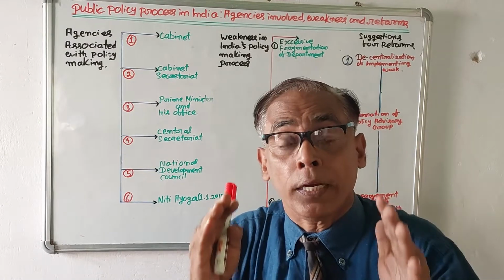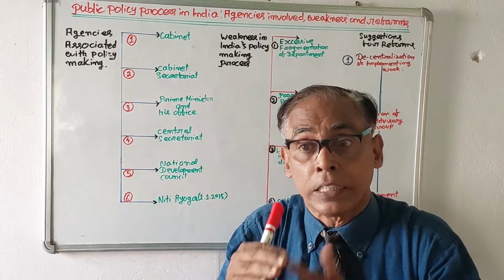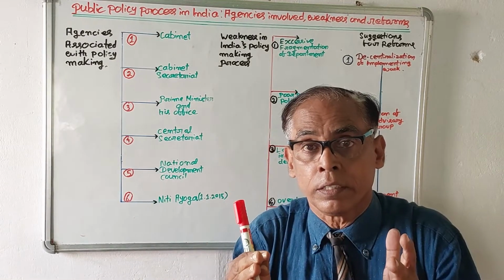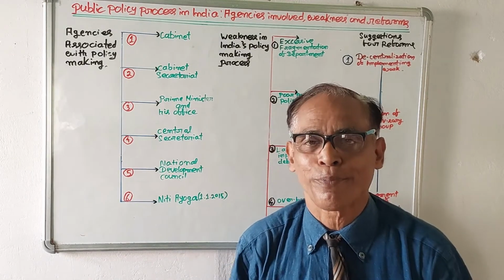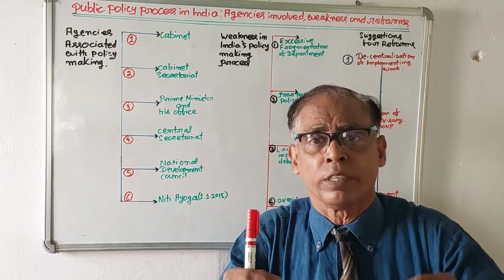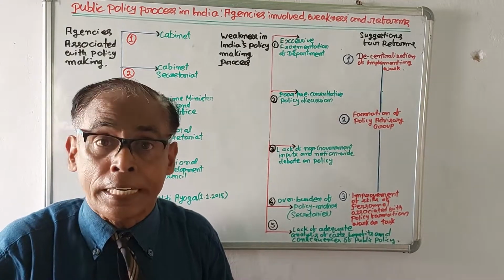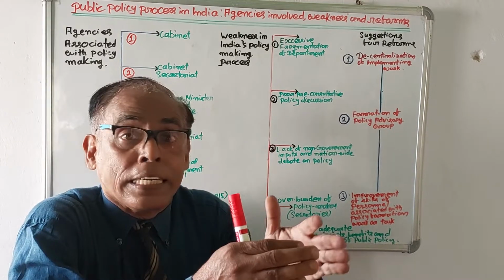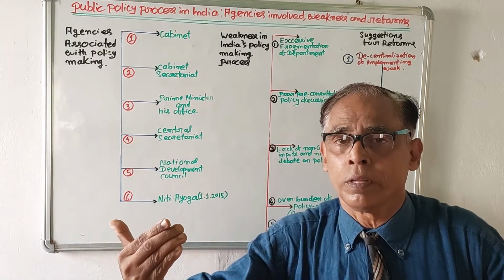193)Public Policy Process in India:Agencies,Weakness and Reforms.